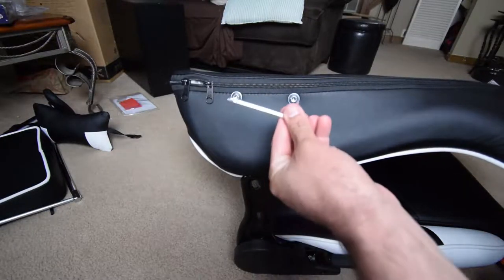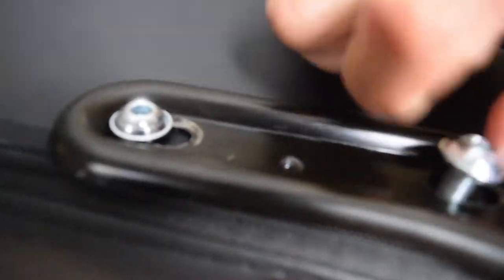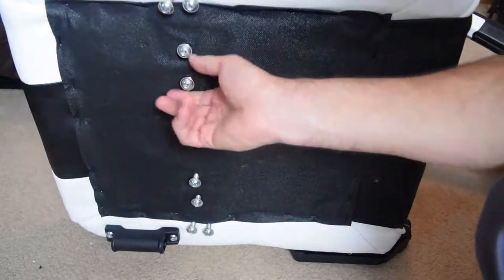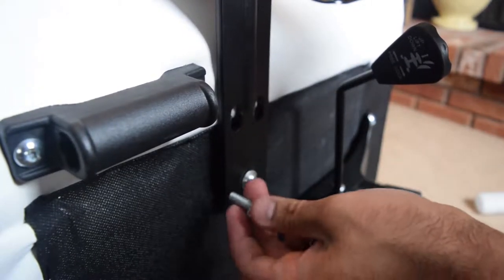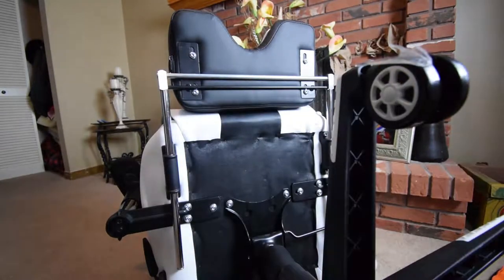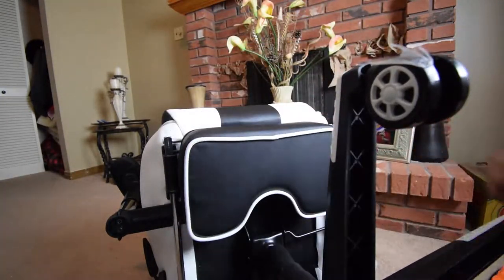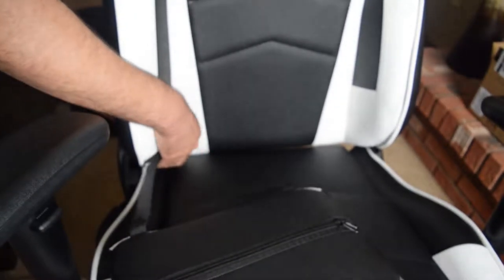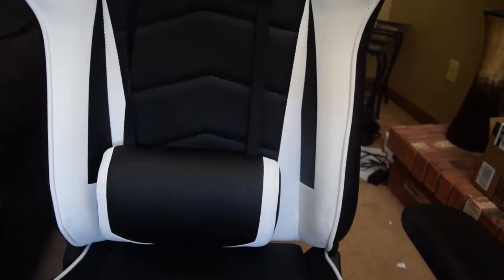Building a DX Racer, top gamer chair or anything gaming chair